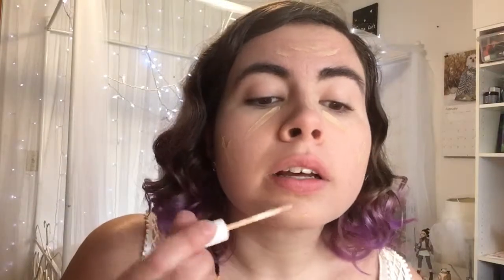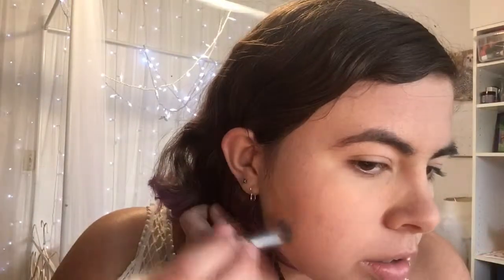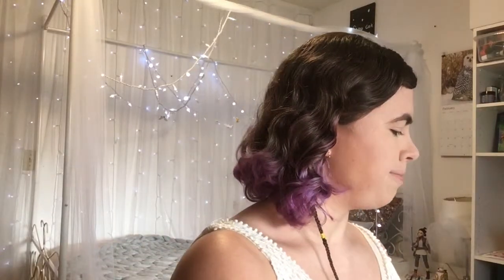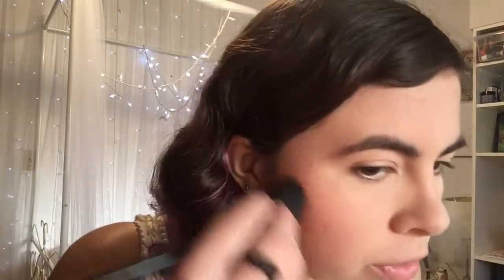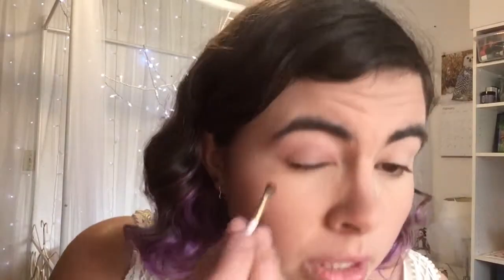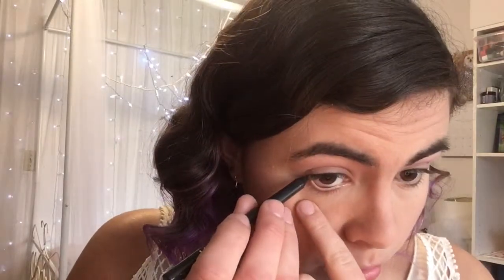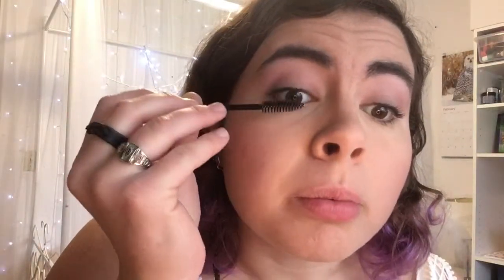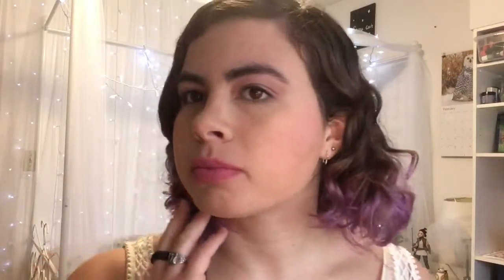Lord of the Rings Arwen Make Up Tutorial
I hope you liked my video! I'll do my best to do as many requests as I can.